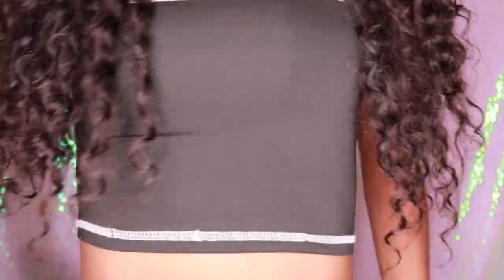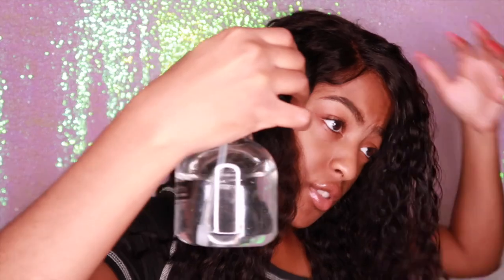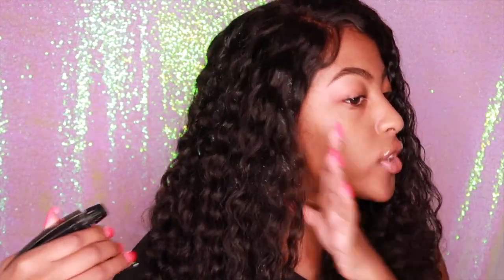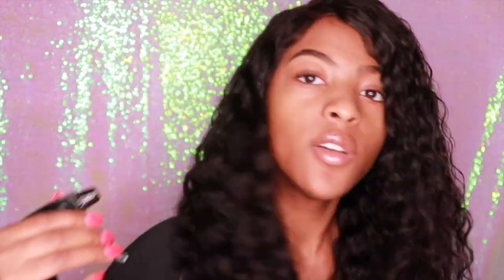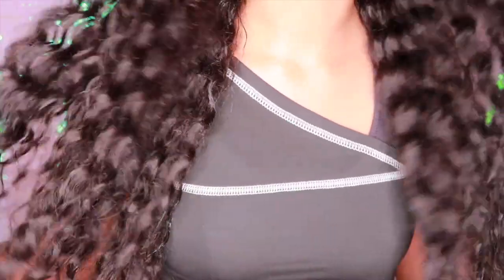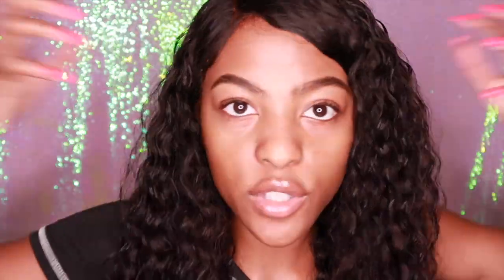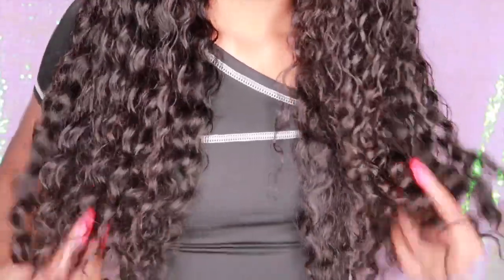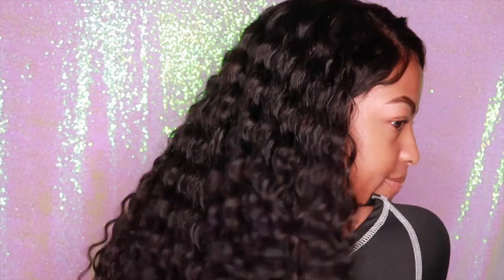HOW I REVIVE MY CURLS ft. MEGALOOK HAIR l VLOGMAS DAY 15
Don't forget to THUMBS UP this video!! NIQUESQUAD :) REMEMBER Jesus loves and so do I!!

FAQ
Age: 23
Nursing Student
Camera: Canon G7X Mark ii & Iphone XR
Video Editor: Cute Cut Pro/ Final Cut Pro X